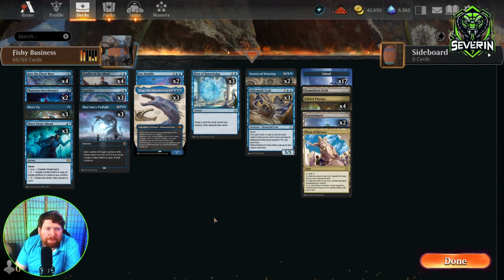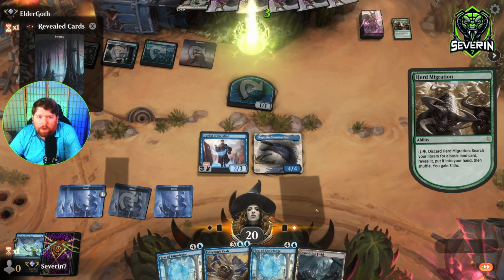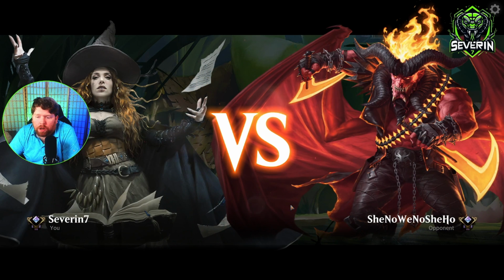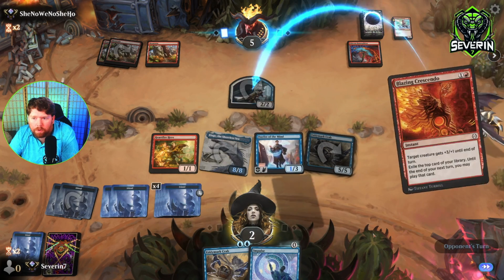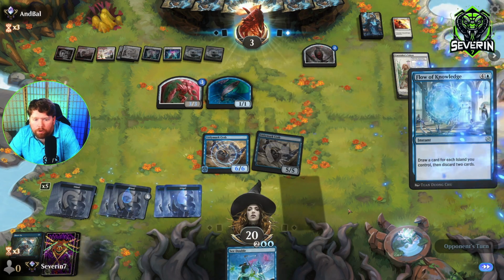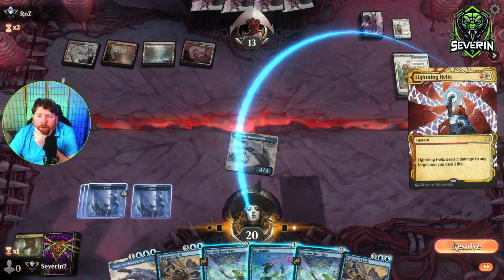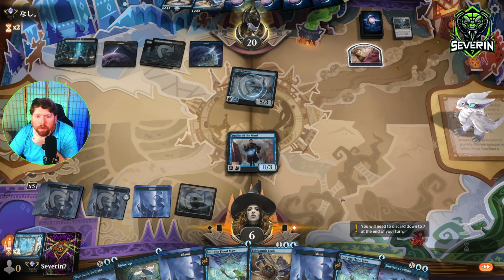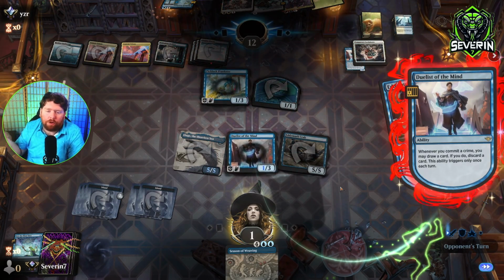Catching HUGE Wins with Mono Blue! | Standard Bo1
The biggest fish in the standard sea brings big wins with this fun and versatile Mono Blue list! Eluge the Shoreless Sea enables some really crazy stuff with its cost reduction ability and makes for some fun and unpredictable play patterns!

Timestamps:
00:00 Intro
00:35 Deck Tech
03:12 Gameplay
1:02:54 Post Game Wrap

All Magic: The Gathering assets are the sole property of Wizards of the Coast